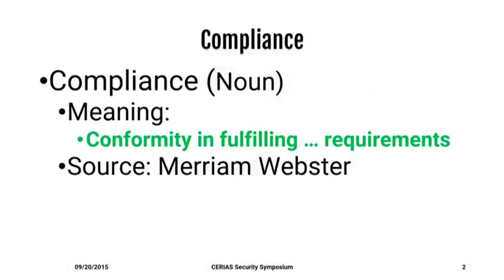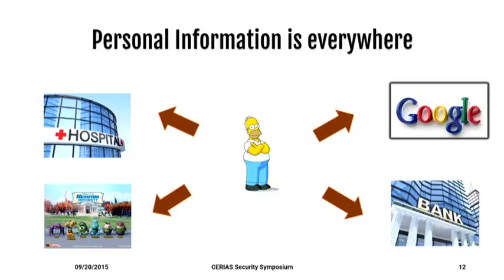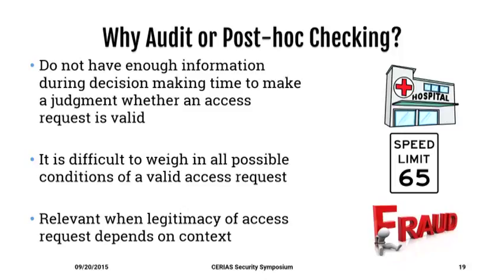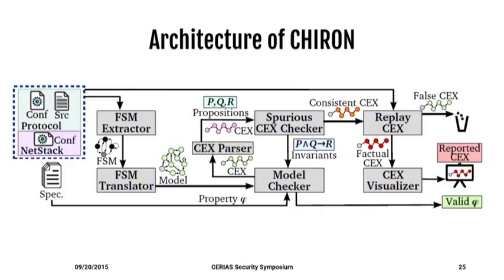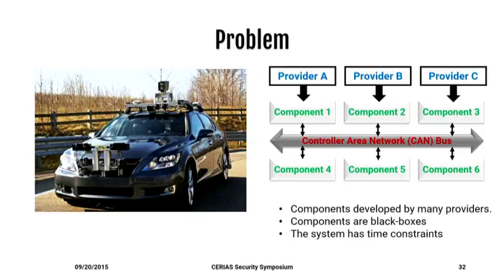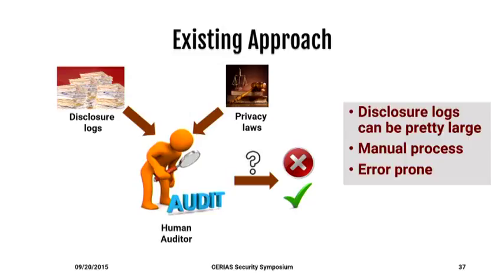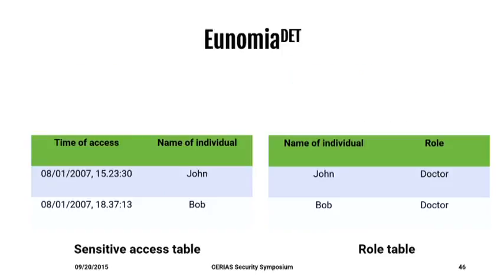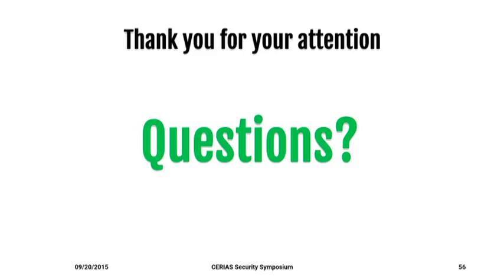CERIAS - Verification Techniques for Checking Compliance of Computer Systems and Protocols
Applying Formal Verification Techniques for Checking Compliance of Computer Systems and Protocols

Abstract
While designing computer systems and their underlying protocols, architects impose functionality, security, and privacy requirements or policies with which the designed systems and protocols should comply with. These requirements and policies are generally written in natural language and more often than not they are not complied with in the implementations due to ambiguity, misinterpretation of the requirements, or developer errors. Non-compliance with the requirements can not only have security, privacy, and utility consequences but also can have safety implications. One possible solution is to express the requirements in some formal language. In addition to eliminating ambiguities and misinterpretations of the requirements, this also enables application of formal verification techniques to check for compliance of the implementation against the desired requirements or the policies. Formal verification techniques can be applied for checking compliance in potentially three different settings. In the first setting,compliance checking is performed statically before a system or a protocol is deployed. In the second setting, a runtime monitor can be deployed alongside the system or the protocol, and the monitor provably disallows the system or the protocol to take non-compliant actions. Finally, compliance can be be checked in a post-hoc fashion by capturing all the relevant runtime events in an audit log which can then be scrutinized for non-compliance. In this talk, I will present demonstrative examples of using formal verification techniques for compliance checking in each of these settings.
Omar Chowdhury is a Post-Doctoral Research Associate at the Department of Computer Science at Purdue University. Before joining Purdue, he was a Post-doctoral Research Associate at Cylab, Carnegie Mellon University. He received his Ph.D. in Computer Science from the University of Texas at San Antonio. His research interest broadly lies in the field of Computer Security and Privacy. He is specifically interested in applying formal verification techniques for developing efficient compliance checking mechanism for computer information systems with respect to applicable privacy regulations like HIPAA and GLBA. He has won the best paper award The ACM Symposium on Access Control Models and Technologies (SACMAT). He has also served as a program committee member in ACM SACMAT and ACM CCS.

Omar Chowdhury - Purdue University